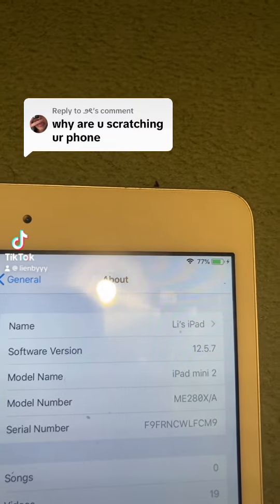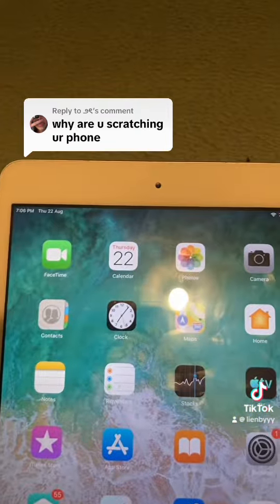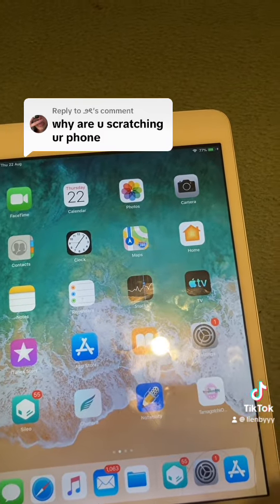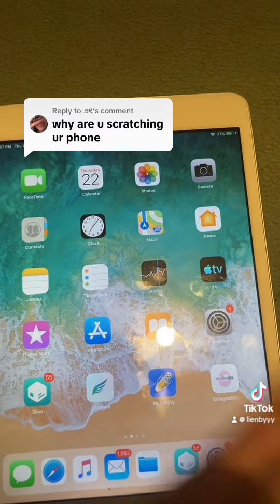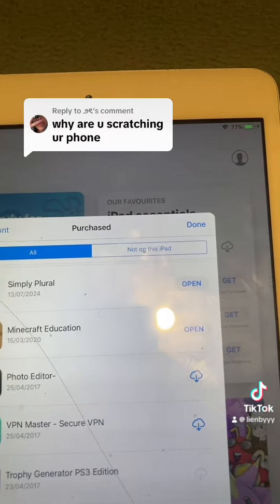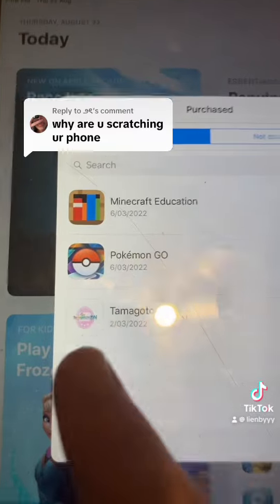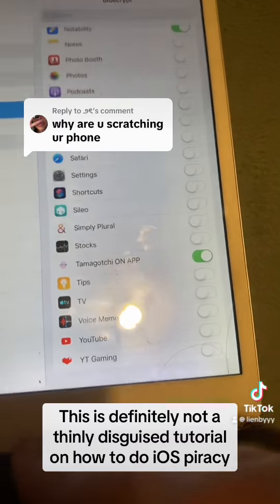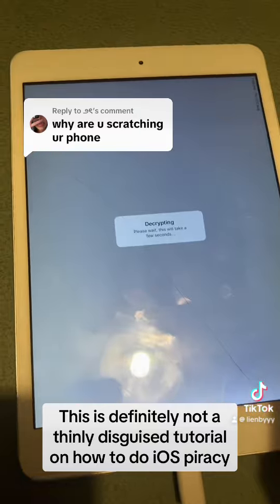“Oh let me tell you about a really specific set of events”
Clock site reupload ig it fits here what do you want from me? It seems related to what I do here